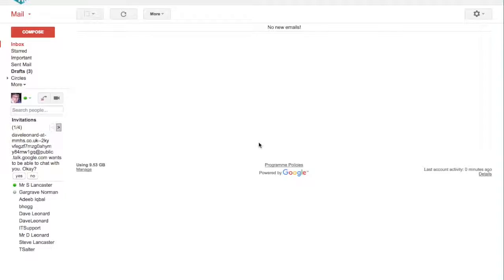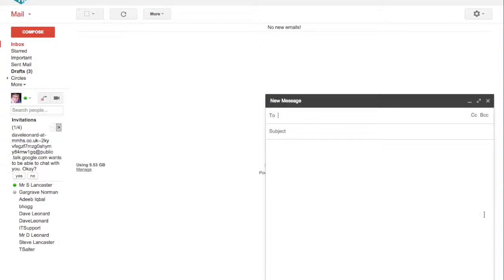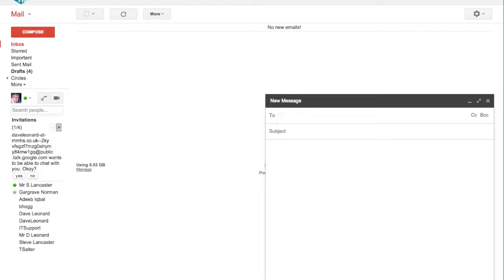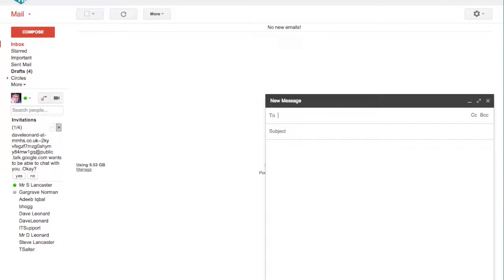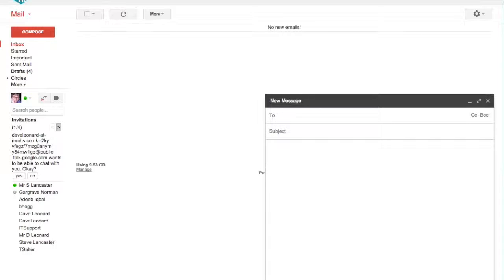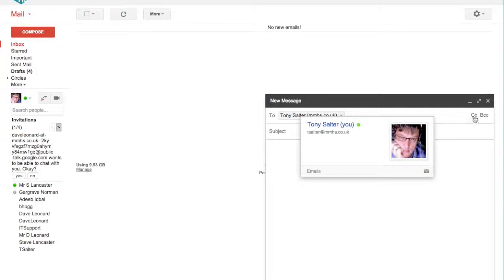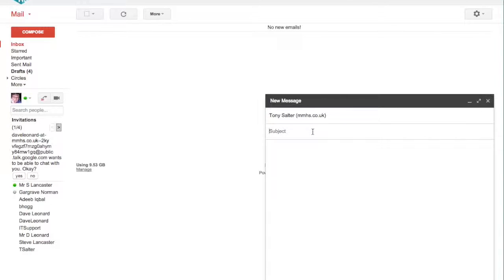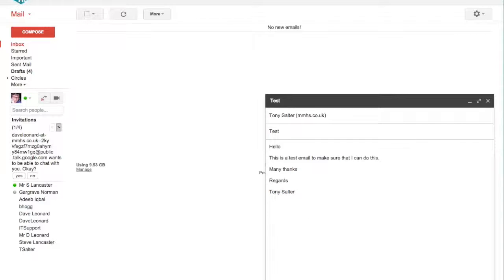Mr Salters Google Mail Basics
This video is about Mr Salters Google Mail Basics